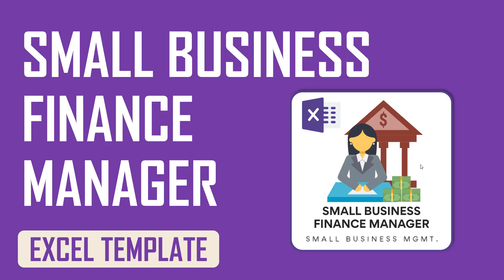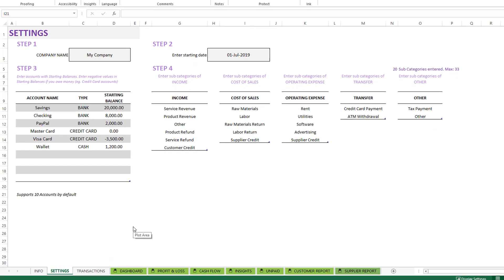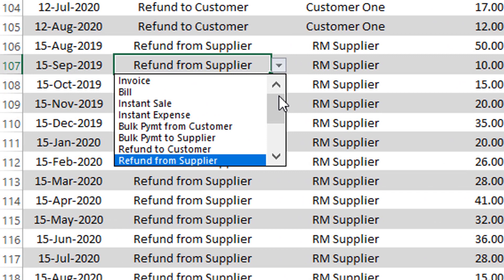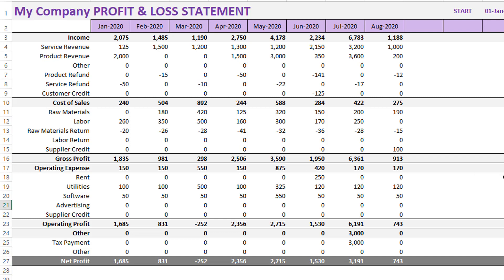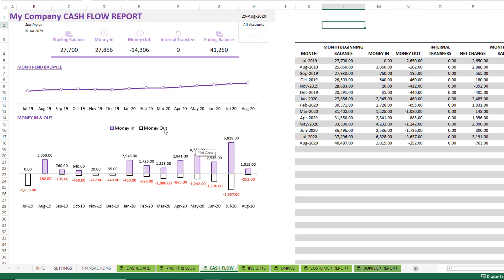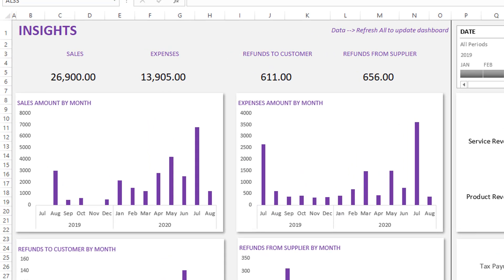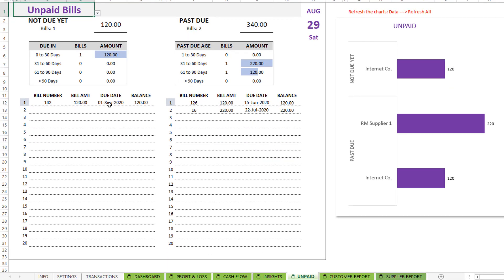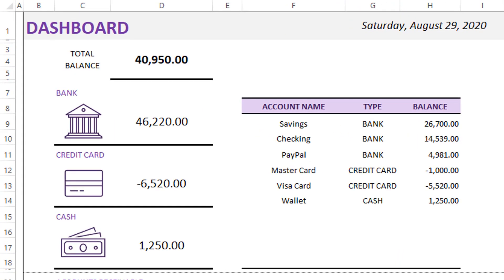Small Business Finance Manager Excel Template - Accounting & Bookkeeping Simplified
Take control of your finances with Small Business Finance Manager Excel template.

Accounting Simplified. Bookkeeping Simplified.

With one Excel file, you can manage all your financial transactions. It will automatically generate Profit and Loss Statement (also called Income Statement) for your business, calculate the balances in all your Financial accounts (bank accounts, credit cards and cash), and generate a Cash Flow Report showing money flowing in and out of your accounts.

It is equally important to have immediate access to insights on your business performance (sales trends, top customers, expense trends and expense categories). Insights Dashboard provides exactly that.

If you are generating invoices and paying bills for your business, you want to know which invoices are unpaid by your customers and which bills are due to be paid by you. No problem. You can use our automated Reports that show unpaid bills and invoices.

REQUIREMENTS
Microsoft Excel for Windows (2013 or newer)
Microsoft Excel Online
Microsoft Excel 365
Microsoft Excel for Mac (2016 or newer)

FEATURES
Simple & Effective design with easy data entry. Get started in minutes & spend less time in managing data.
View the total balances with all your accounts in one place in Dashboard
Generate automated Profit & Loss Statement (or income statement) for your business
Easily view the money flow in and out monthly into your accounts in Cash Flow Report
Make smarter business decisions by knowing valuable business insights about income and expense trends in Business Insights dashboard
See a list of all unpaid invoices and bills in Unpaid Report
Generate Customer and Supplier reports
Supports 14 types of financial transactions including bulk payments, refunds, credits and transfers